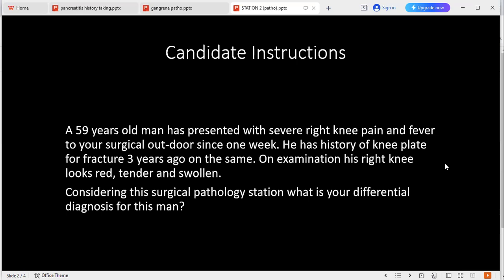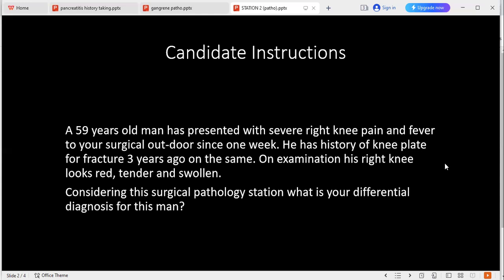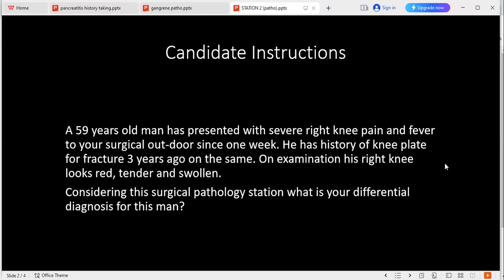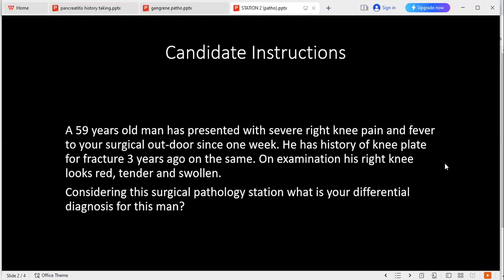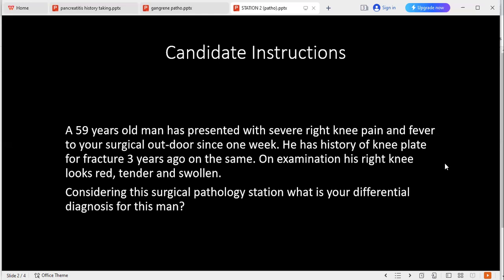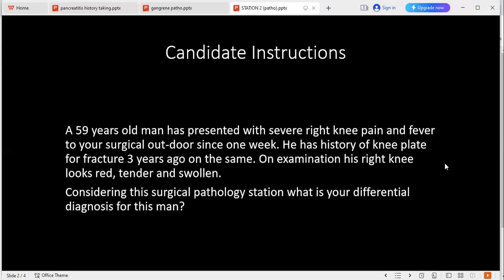SURGICAL PATHOLOGY STATION OF OSTEOMYELITIS